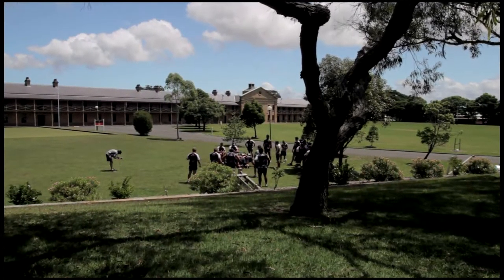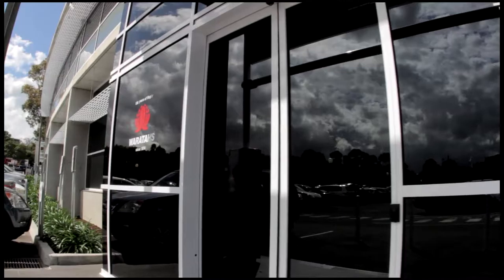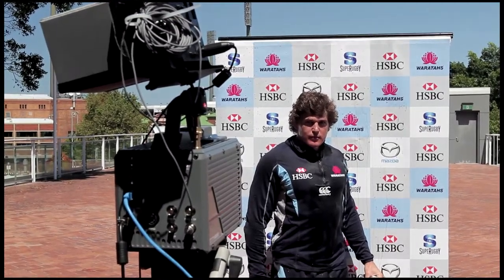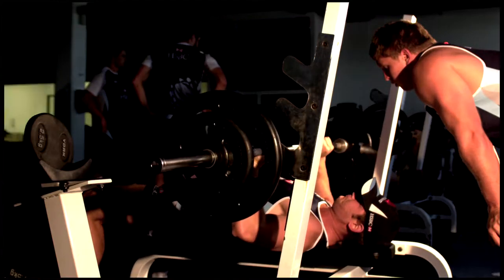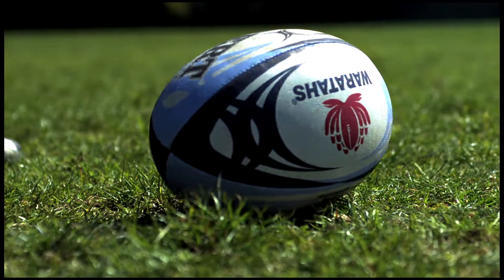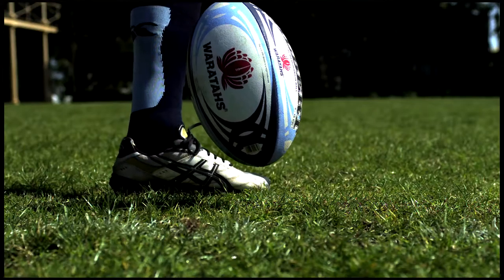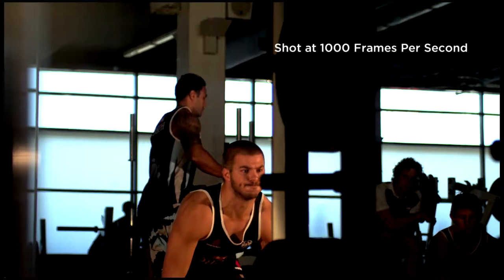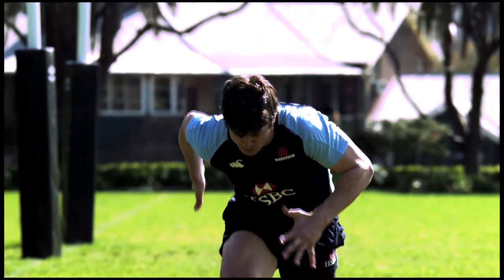The Code - Series 1 - Featurette: It Begins With The Titles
Step through the changing room doors, as Onion TV provides unprecedented access in this intimate observational documentary series. Award-nominated ‘The Code’ chronicles the life of a professional sports team over its season. The concept provides an in-depth perspective of the organization, its players and support personnel as they collaborate to achieve both on and off-field success. As the season unfolds, the path laid out for the team on its quest for glory is far more intriguing than any script writer could imagine. As The Code’s cameras start to roll, prepare to witness one of the most exciting and critically acclaimed sports documentary series ever broadcast on television.

Created and Directed by Nick Piper, Produced by Onion TV. The series has been broadcast on Fox Sports, BSkyB, Super Sport, Sky Sport NZ and worldwide on the Trace Sport Network since 2011.

In this featurette, the opening title sequence of The Code goes under the microscope.